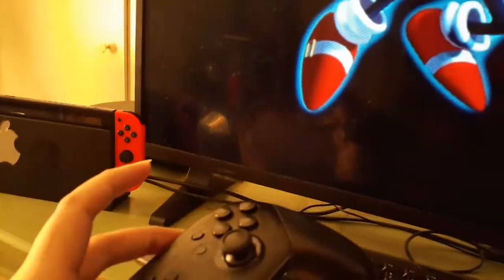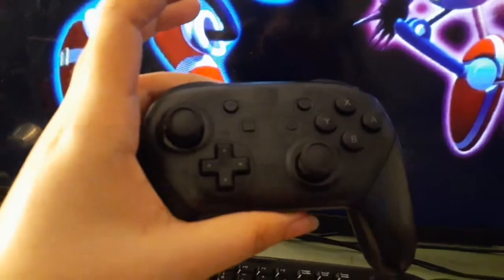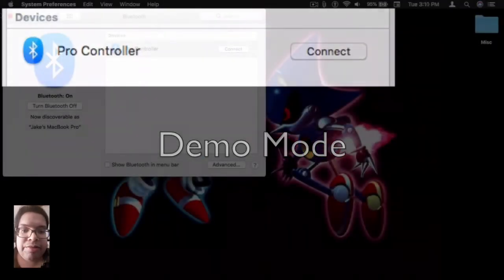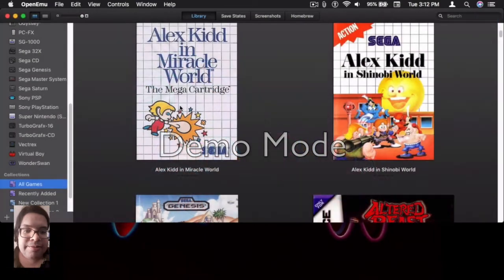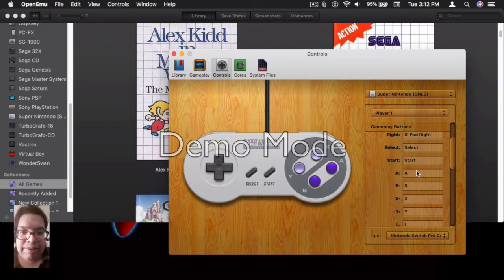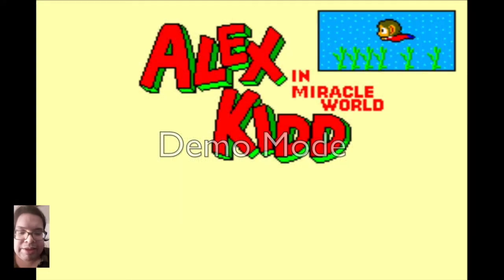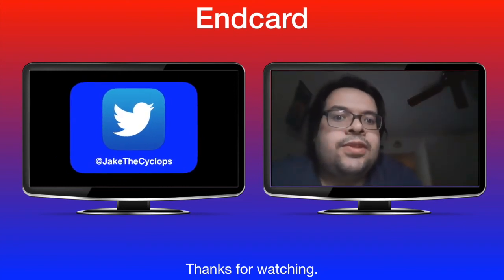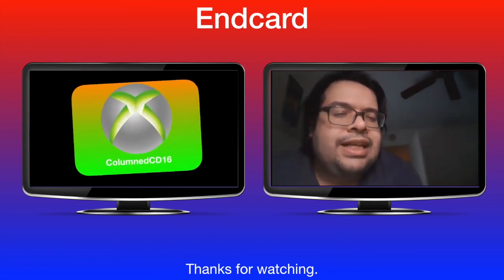Walk Me Thru Tech Connecting Switch Pro Controller To Mac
In this video, I show you how to connect a Switch Pro Controller to a Mac.